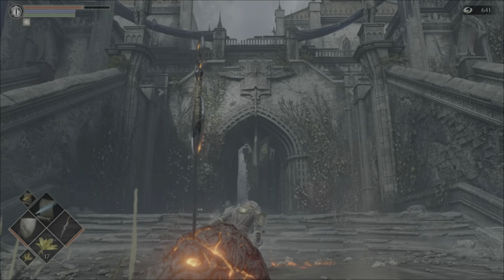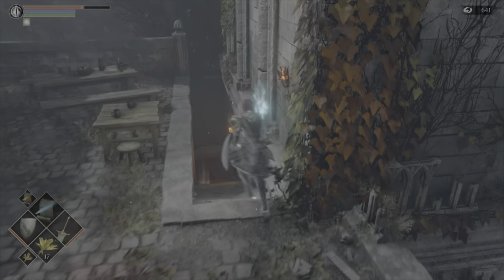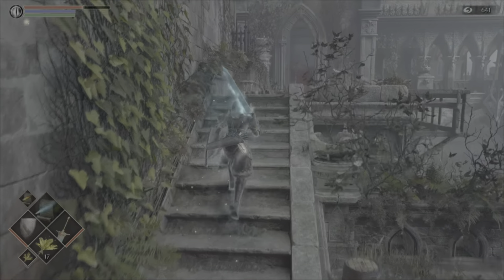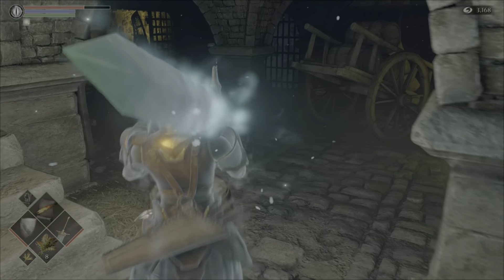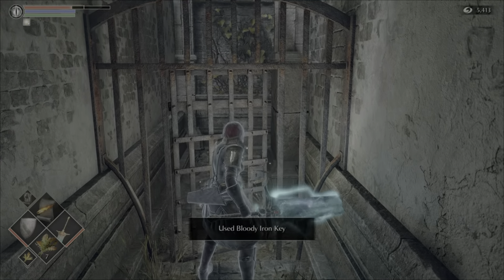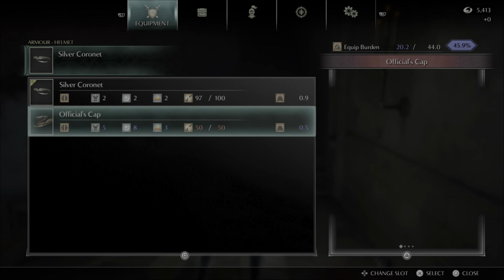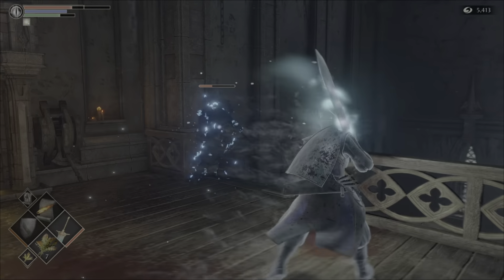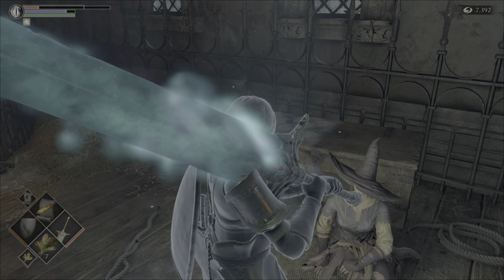Where is Yuria the Witch? - Yuria's Questline | Demon's Souls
Guide for Yuria the Witch's questline in Demon's Souls PS5 remake with commentary.

Discover Yuria's location and the steps you need to take to rescue her.